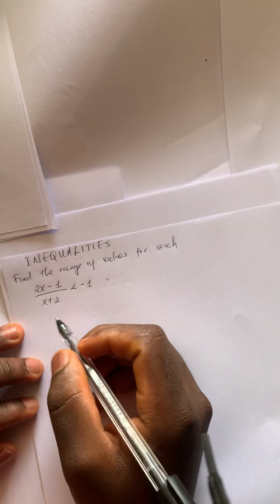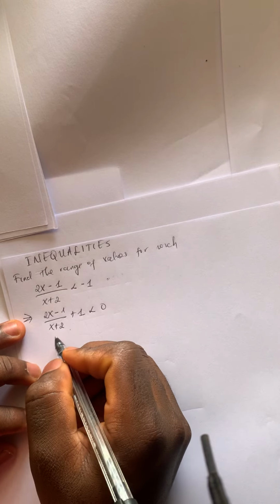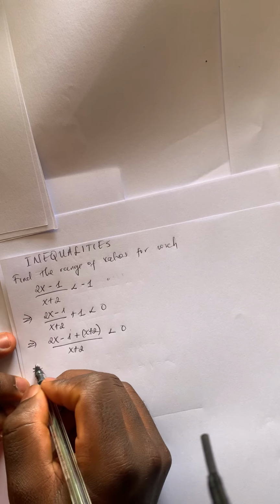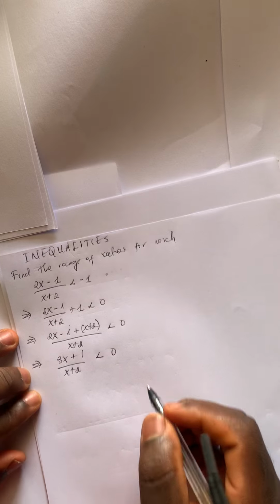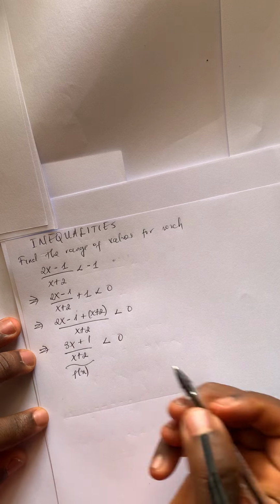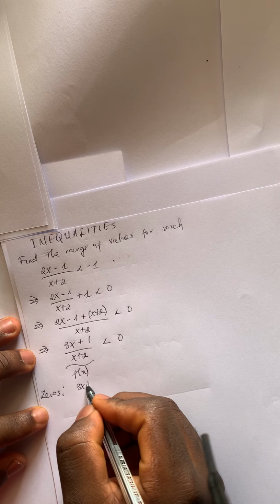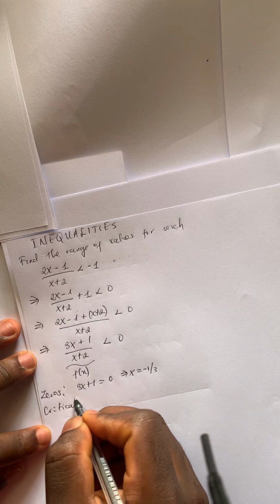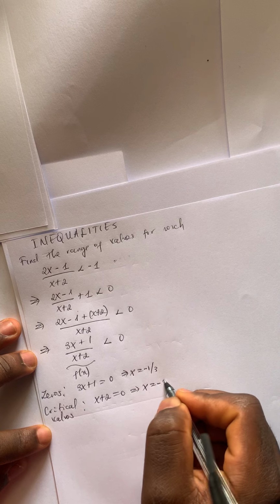SOLVING INEQUALITIES WITH EXAMPLE